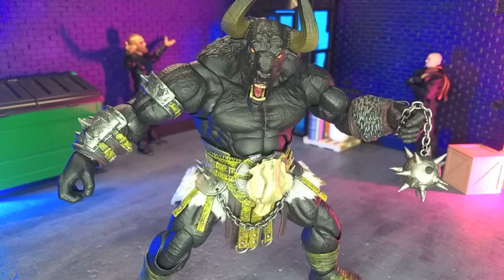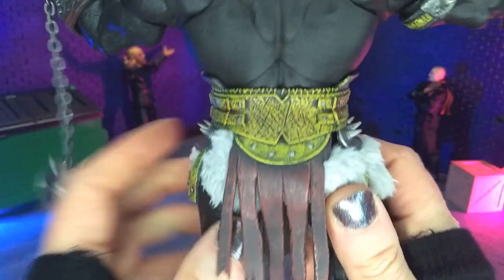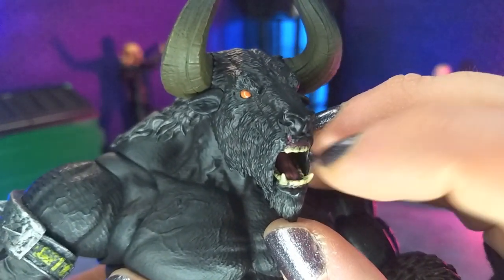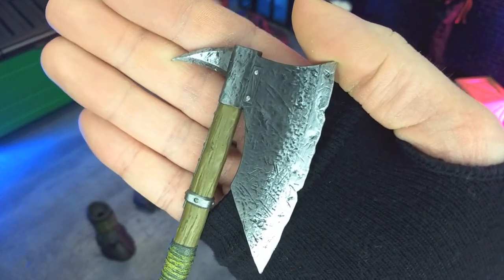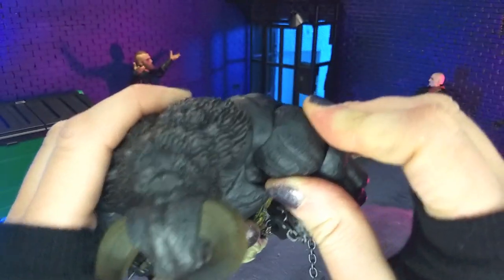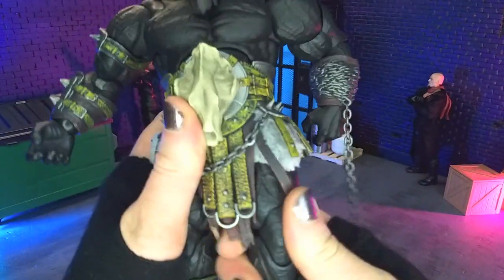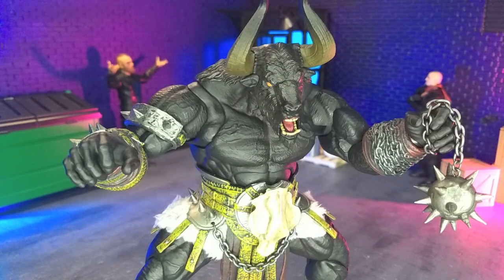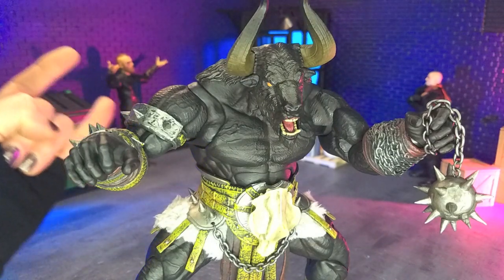XesRay Studio Combatants Fight For Glory Thales "The Shredder" figure review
Here's my review of the Combatants: Fight For Glory Thales "The Shredder" figure from XesRay Studio!

Background = Scary Island by Verified Picasso